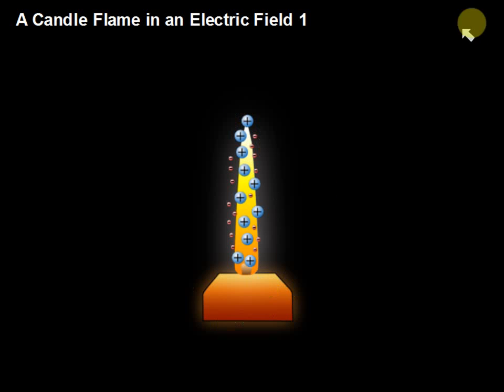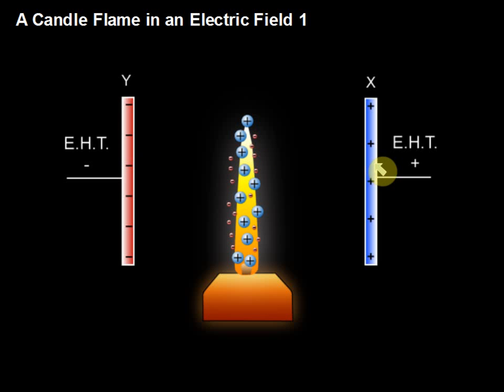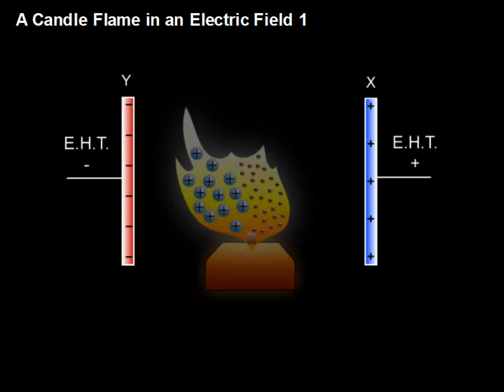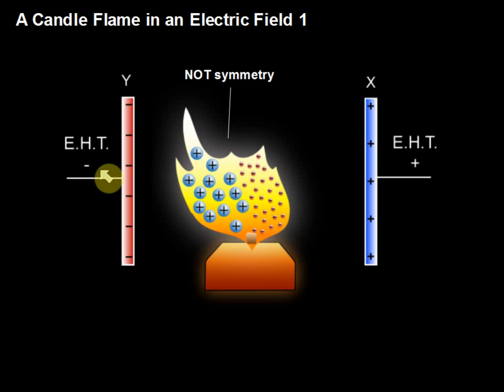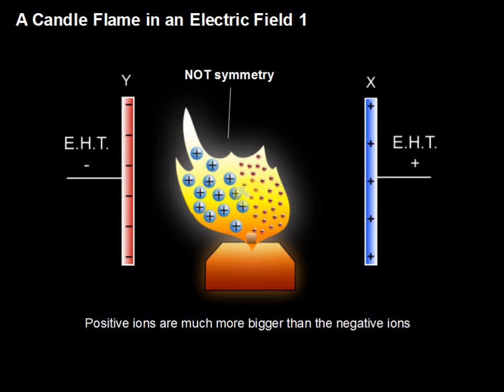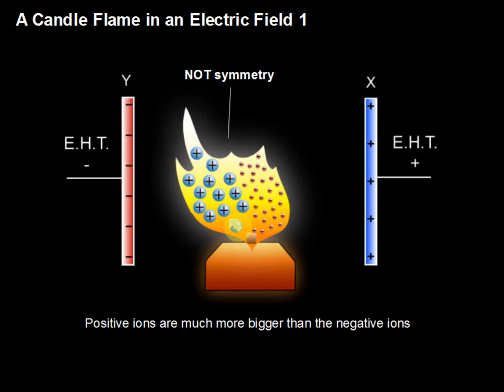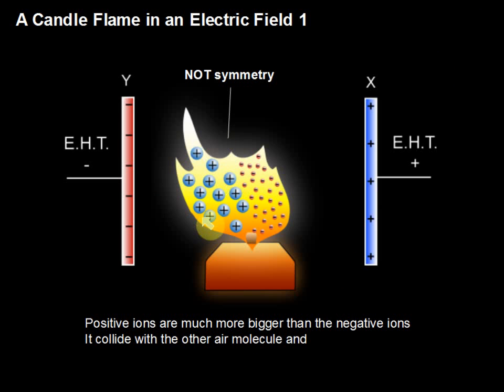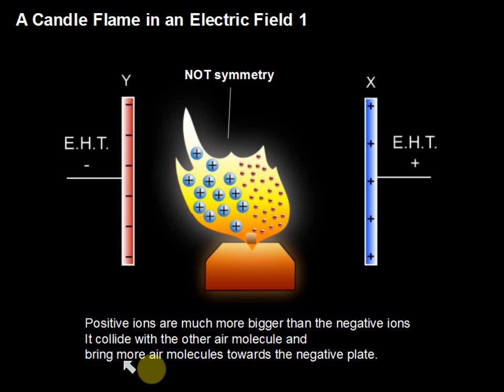The Effect of an Electric Field on a Candle Flame | Electricity | Physics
The Effect of an Electric Field on a Candle Flame | Form 5 Physics KSSM Chapter 3 Electricity

1. Normally, with absent of wind, the flame of a candle is symmetry.
2. The heat of the candle flame removes electrons from the air molecules around it, and therefore ionised the molecule. As a result, the flame is surrounded by a large number of positive and negative ions.
3. If the candle is placed in between 2 plates connected to a Extra High Tension (E.H.T.) power supply, the positive ions will be attracted to the negative plate while the negative ions will be attracted to the positive plate.